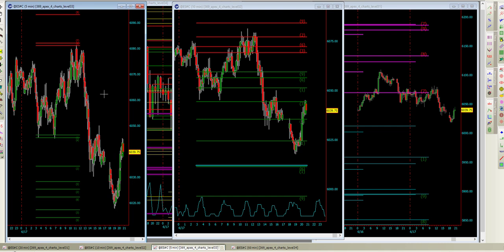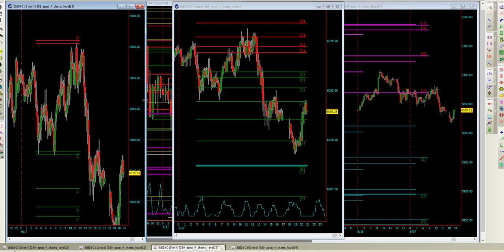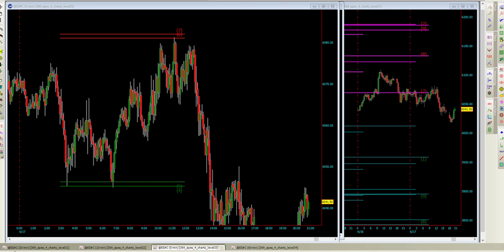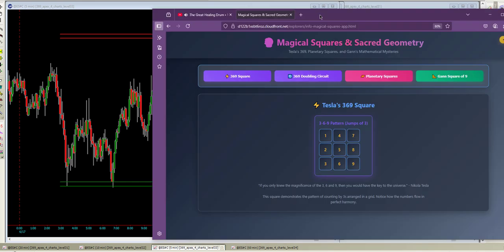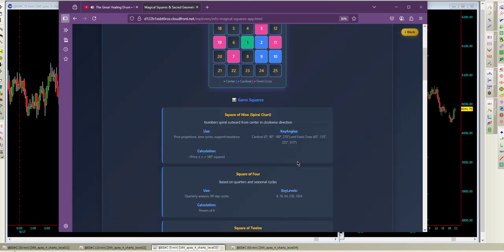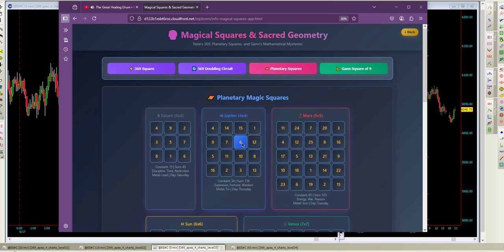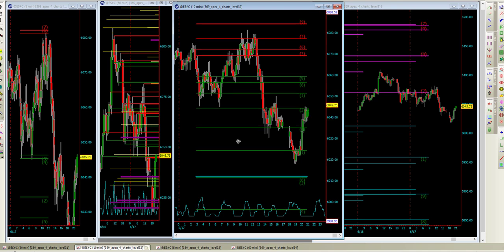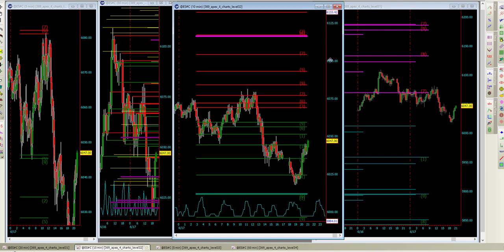Money Frequency Desktop for Apex ES Future Trading